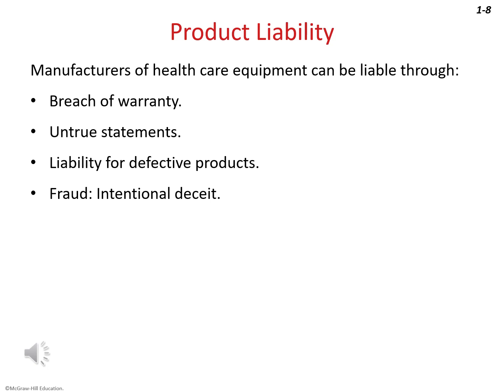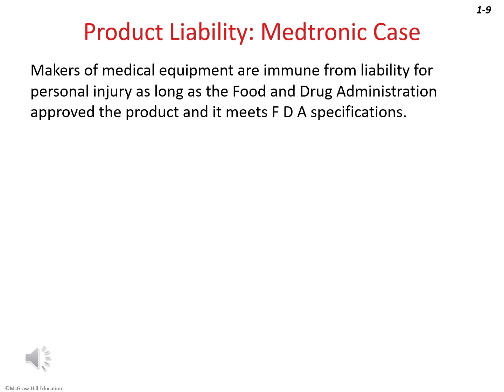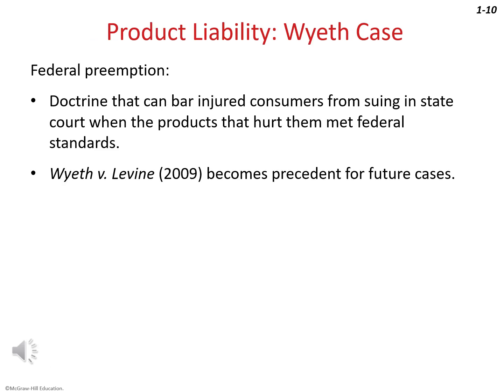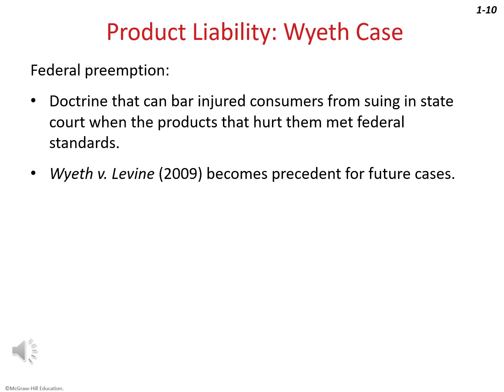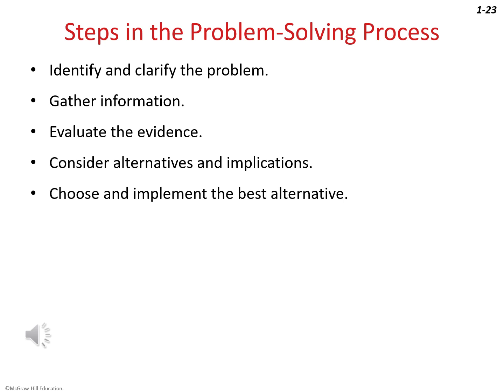Judson LE8e Ch01 PPT 2019 Mott